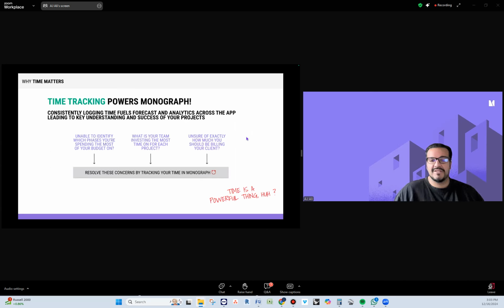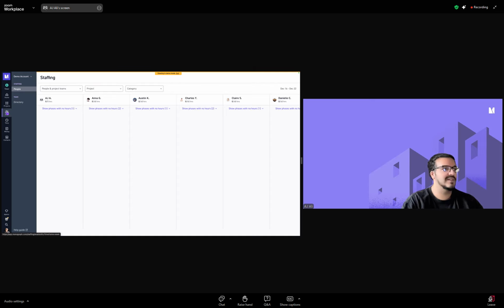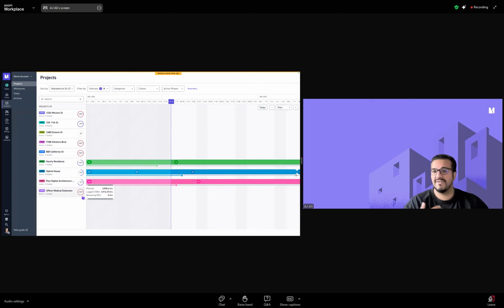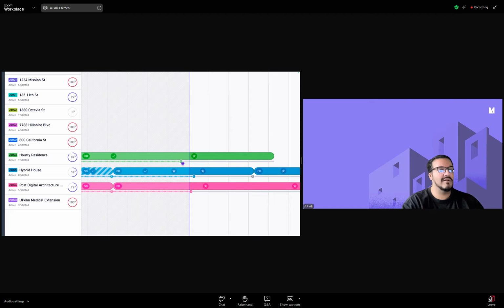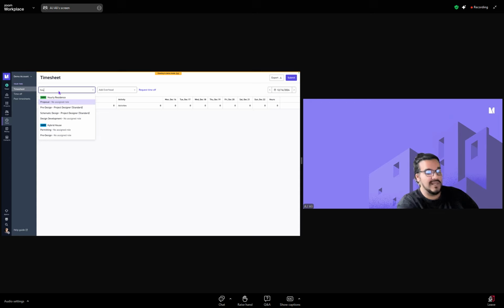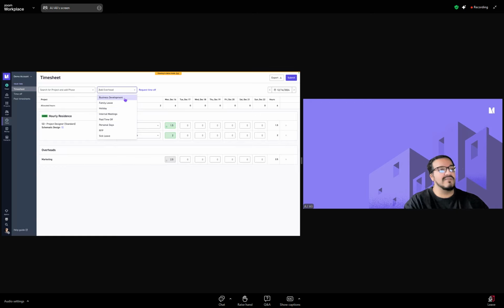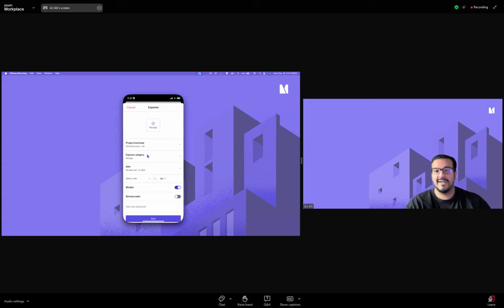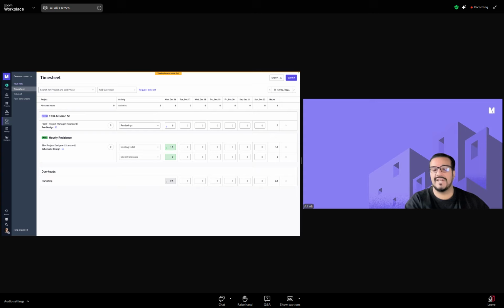Session 3 - Team Orientation - Monograph Timesheets